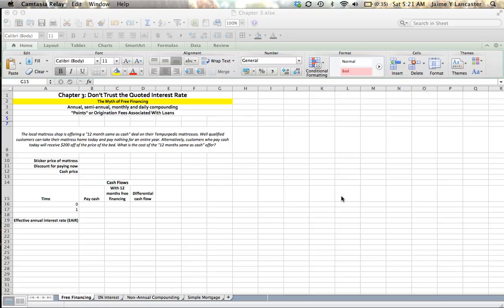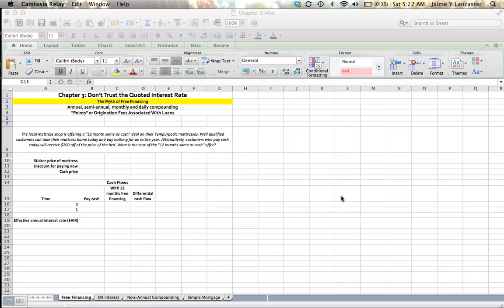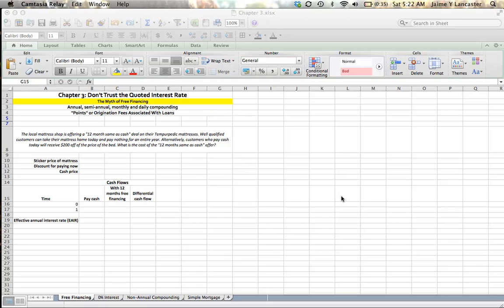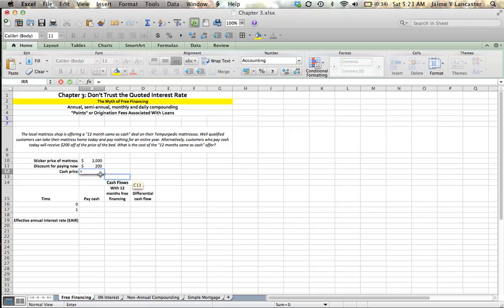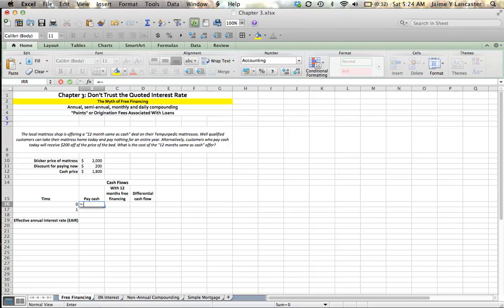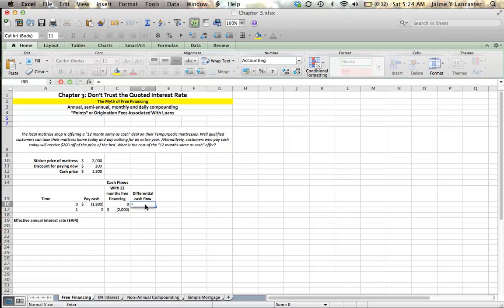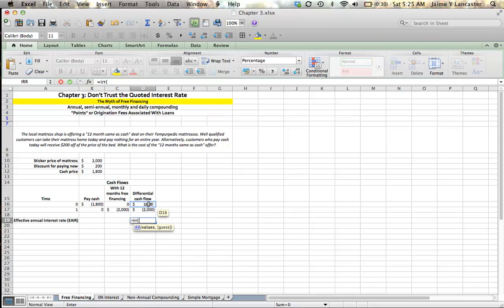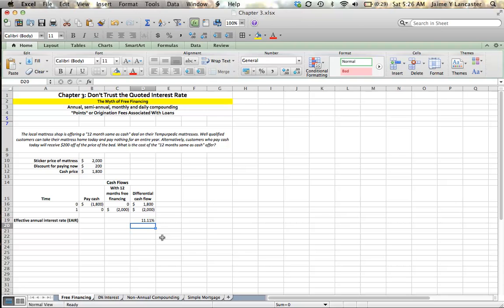Chapter 3 - The Myth of Free Financing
Many car dealers, furniture stores, etc. will offer free financing as a way to lure new customers. However, in order to receive this free financing customers often have to forego receiving a discount on the merchandise. When this happens, "free" financing isn't free. This tutorial will show you how to calculate the cost of this "free" financing.

Based on content from Simon Benninga's "Principles of Finance with Excel"